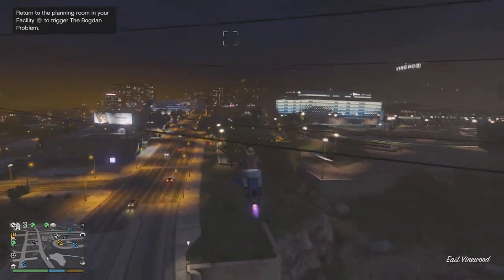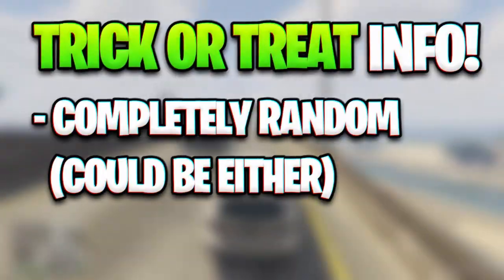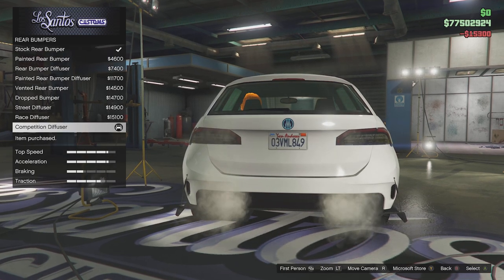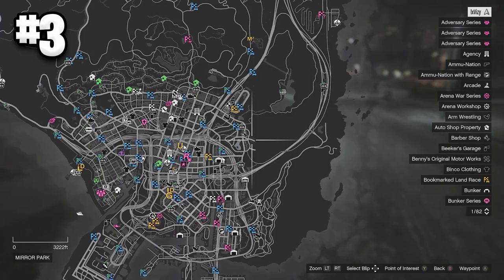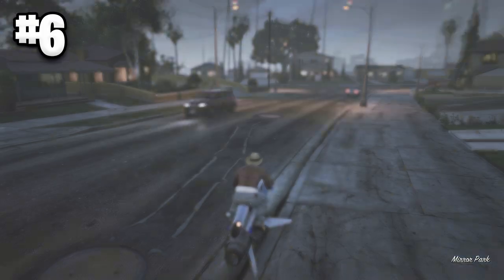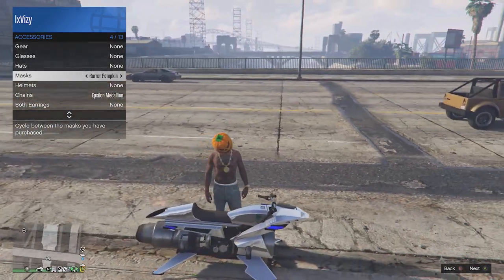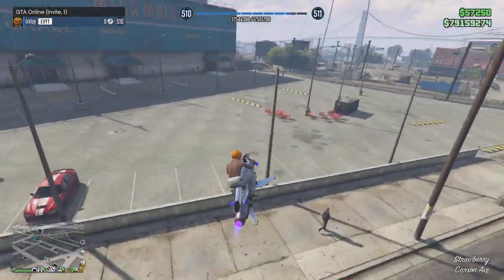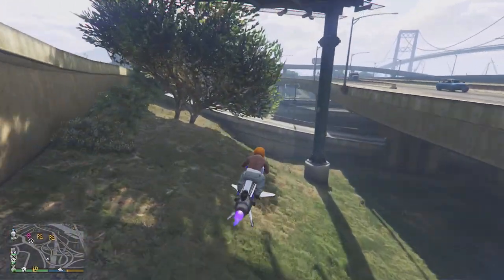GET THIS NOW in GTA ONLINE!! NEW PUMPKIN MASK!!(EASY & QUICK)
In this GTA Online video I will be showing you how to easily get the new pumpkin mask and all of the information regarding the jack o' lantern event!

Timestamps:
0:00 - Intro
0:19 - Important Info
1:15 - Pumpkin #1
2:02 - Pumpkin #2
2:15 - Pumpkin #3
2:26 - Pumpkin #4
2:39 - Pumpkin #5
2:45 - Pumpkin #6
2:54 - Pumpkin #7
3:01 - Pumpkin #8
3:07 - Pumpkin #9
3:18 - Pumpkin #10
3:23 - Collecting 10th Pumpkin
4:14 - Easy find 200 Pumpkins
4:41 - Outro